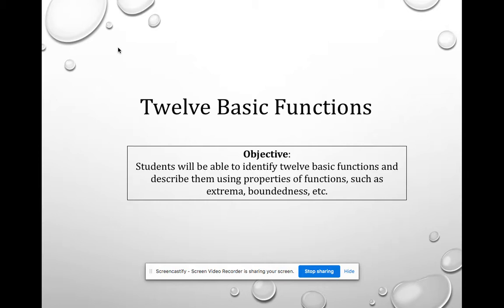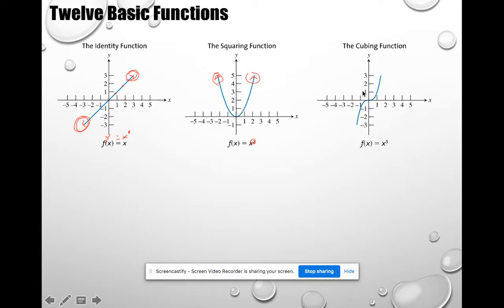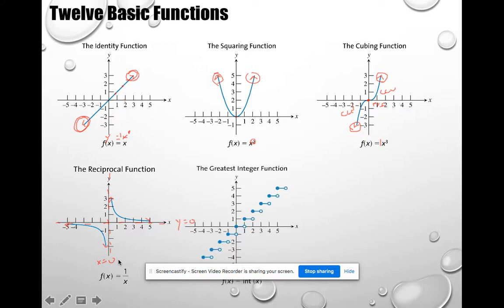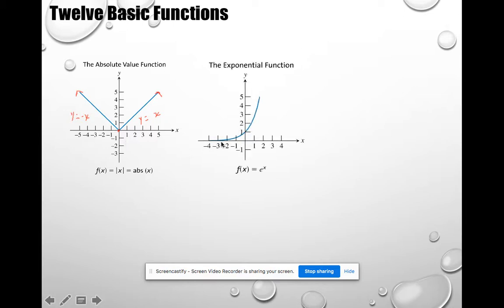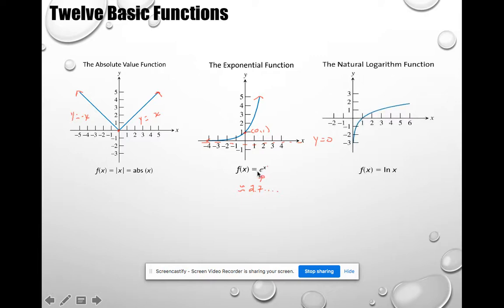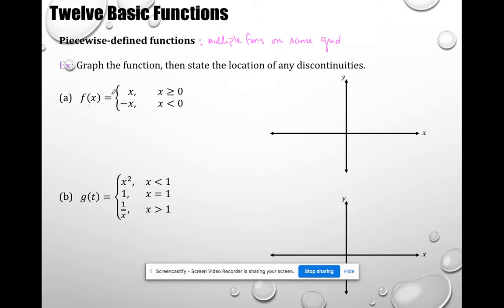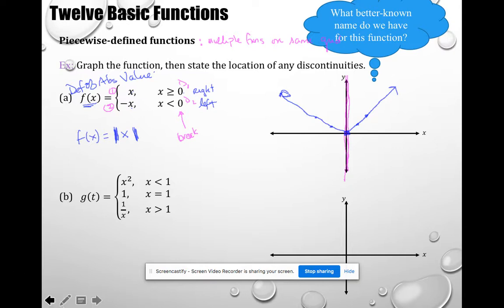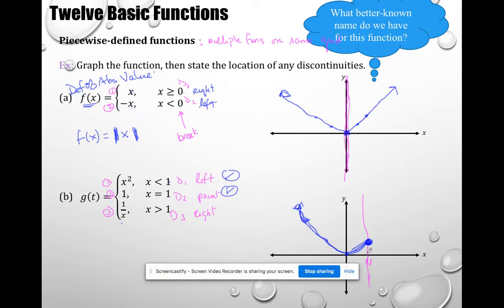IBPC HL Twelve Basic Fxns Day 1